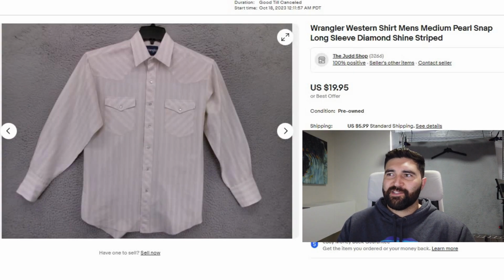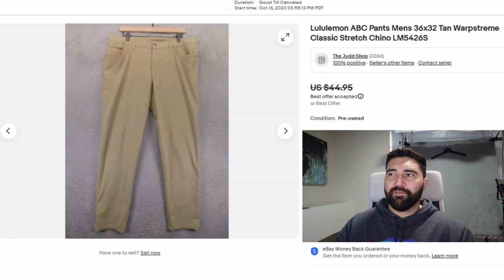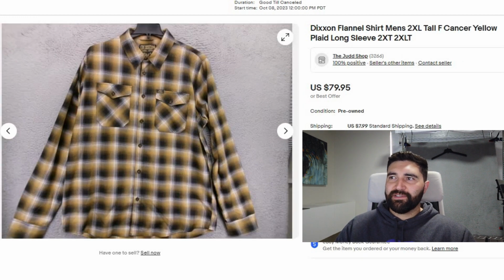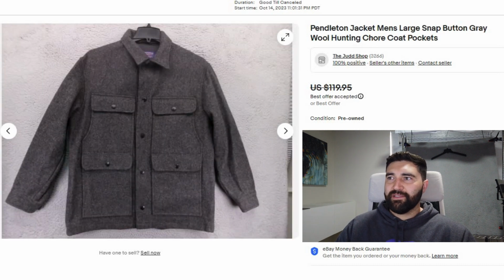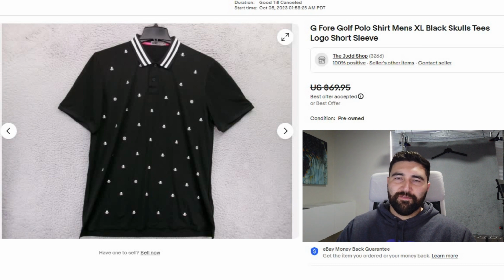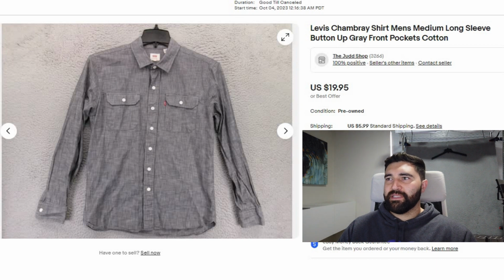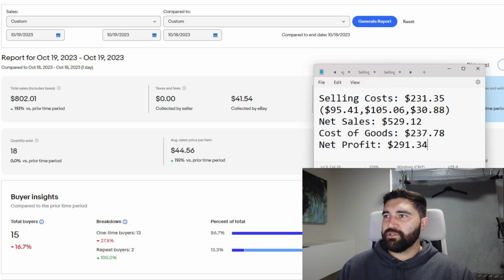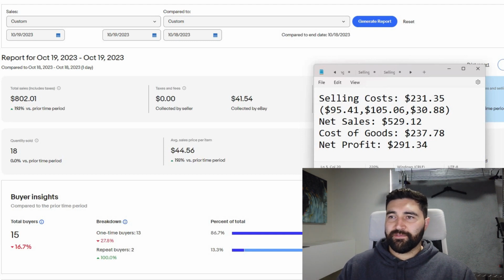Sold 18 Items for $802 on Ebay Today (What Sold - Day 49)